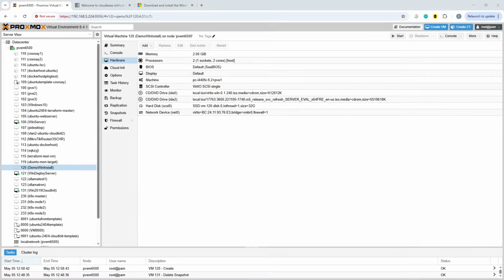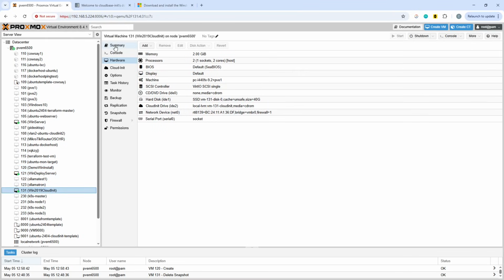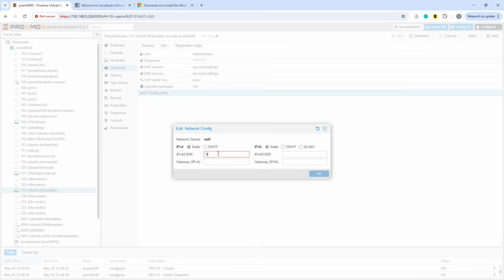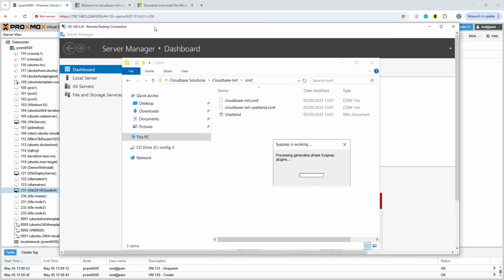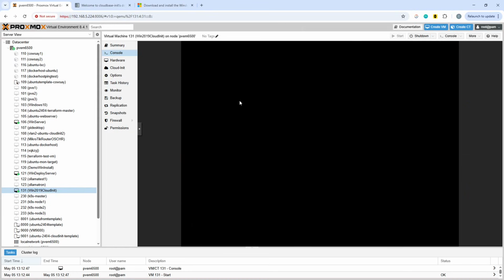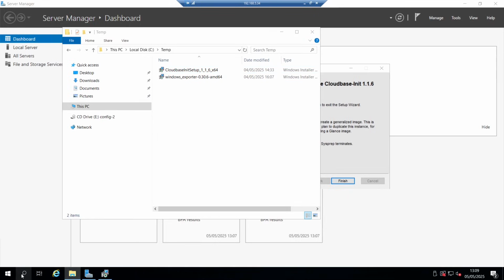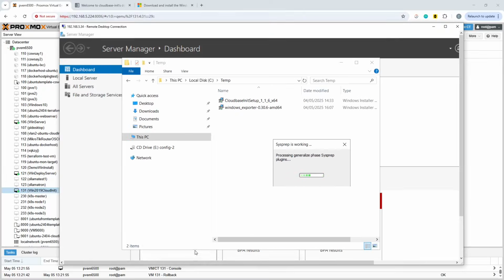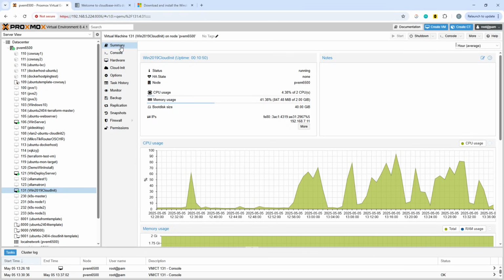How to Deploy Windows using Cloud-Init on Proxmox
Proxmox Cloud-Init Windows Deployment - how to make it work.

This video shows how to deploy Windows on Proxmox for an unattended installation.
Cloud-Init / Cloudbase-Init is used, and with a small adjustment to the unattend.xml file, it is possible to deploy the machine without any user interaction.
An unattended installation will save time and effort on setups, and can also be used as preparation for additional automation, such as Terraform and Ansible.

In this video, we run through:

00:00 Intro
00:14 Preparation and Hardware
01:18 Cloudbase-lnit for Windows
02:15 Cloudbase-lnit Wizard
02:58 Cloud-Init settings and Snapshot
04:06 Inspecting Cloudbase-lnit Config files
05:26 Sysprep of VM without updating config files
07:05 Manually setting the Administrator Password on Startup
08:25 Cloud-Init network settings applied after reboot.
09:07 Setting up the VM for Full Unattended Installation
09:40 Updating the Unattend.xml file
11:05 Sysprep of VM with modified configuration
11:30 Test of Sysprepped Machine - Administrator Password preset
13:01 Test after additional reboot
13:12 Outro